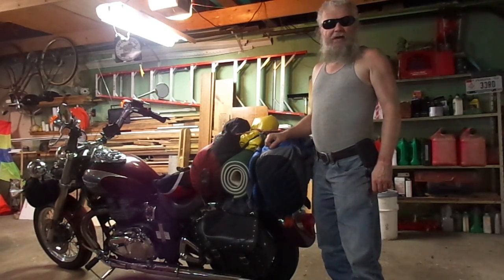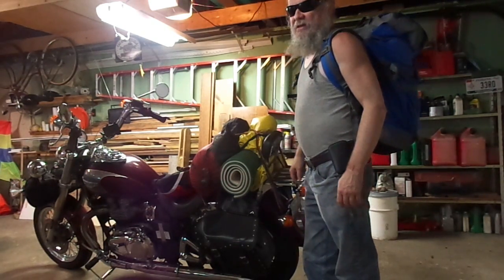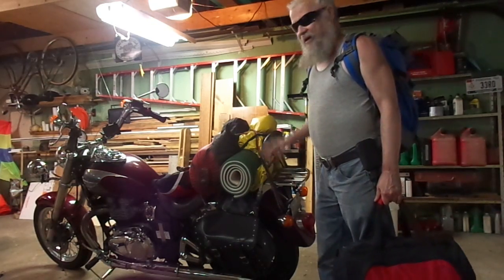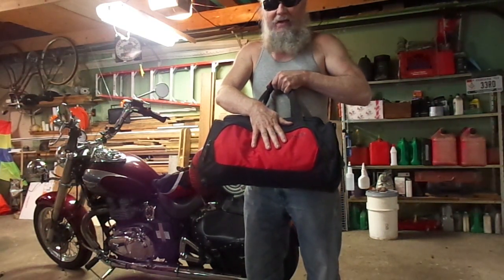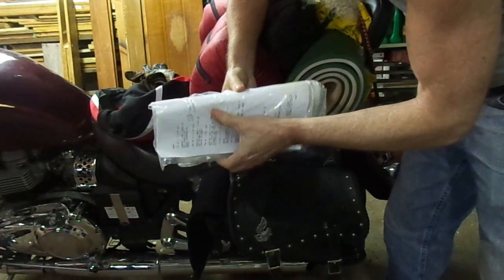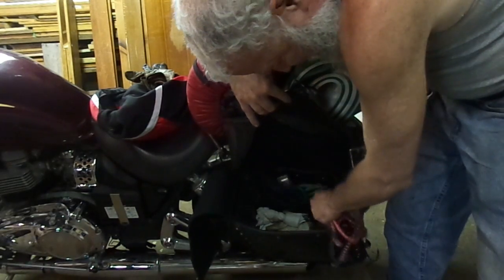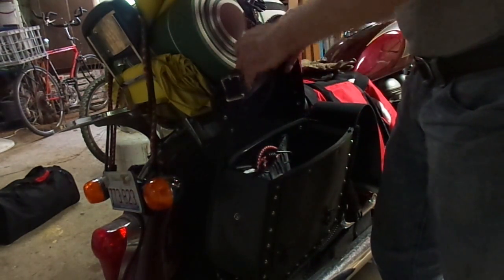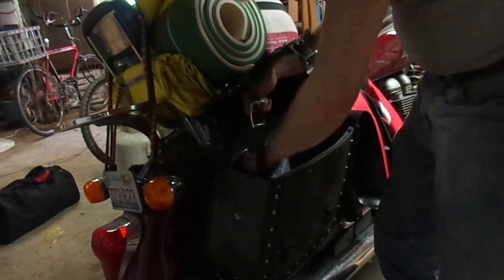My Packing Method for WheelsNotHeels and some others.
All my stuff in the bags is also in single or double garbage bags to make it waterproof.